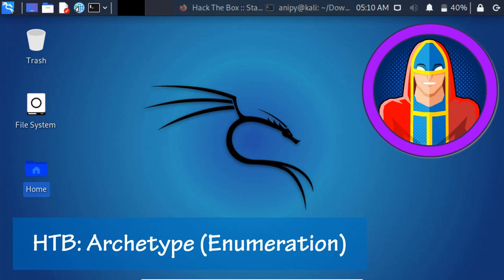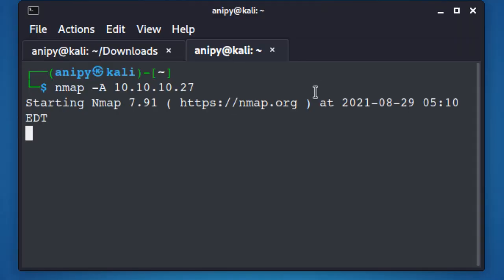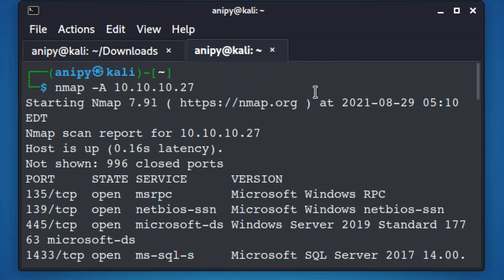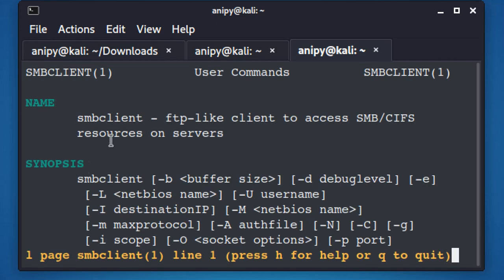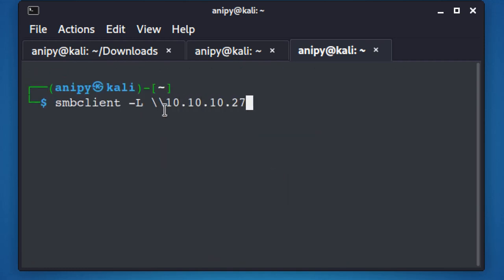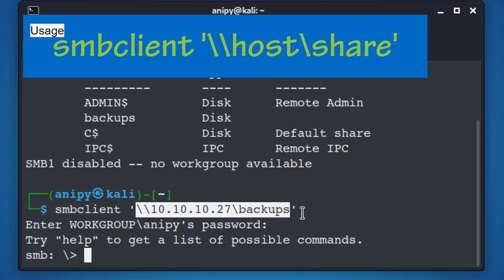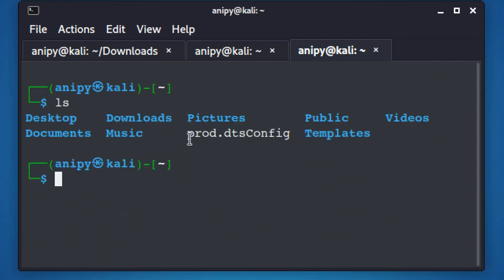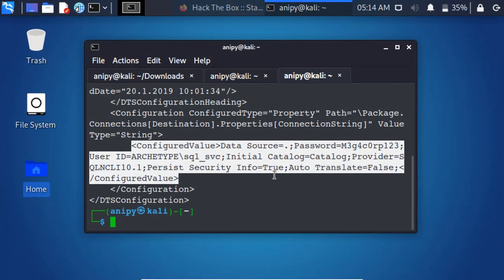Hack The Box: Archetype (Enumeration)